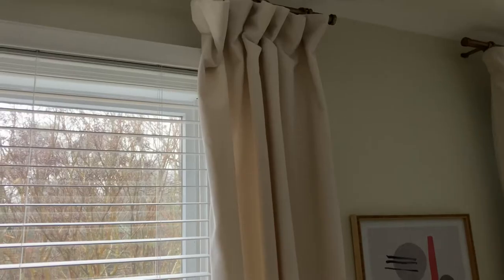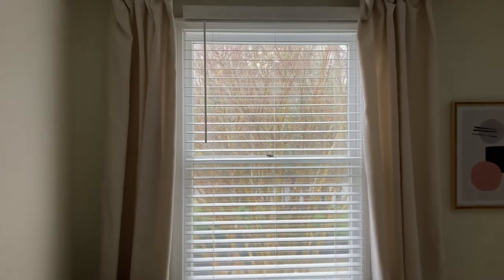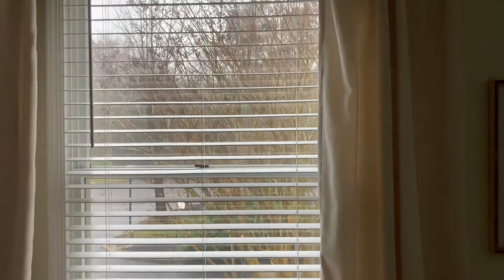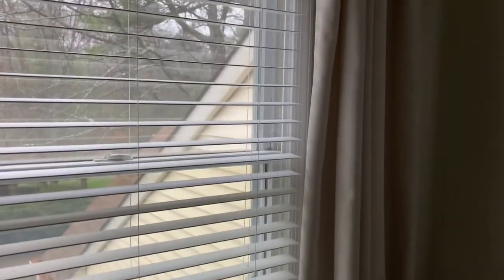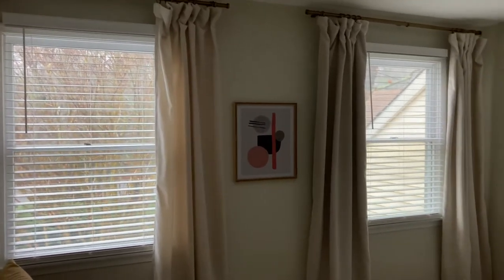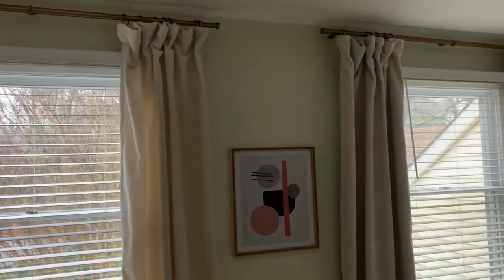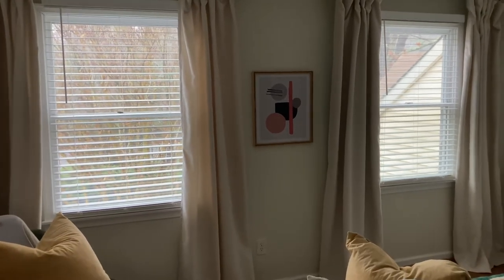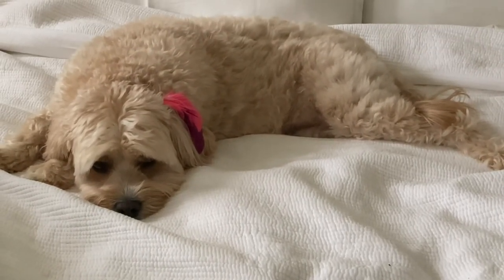West Elm Worn Velvet Curtains Review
West Elm worn velvet curtains in Alabaster review:).

Welcome to michybelle!  I'm looking forward to share what I have found along the way in making my home, adventures in life, real girl reviews and more.